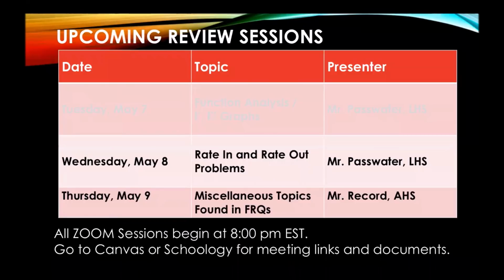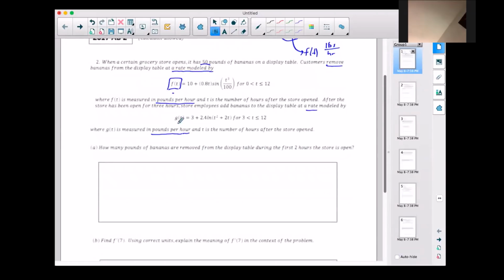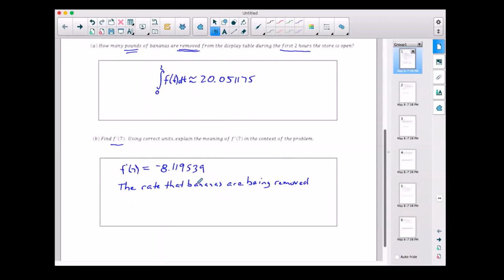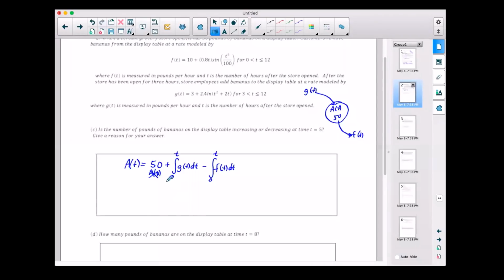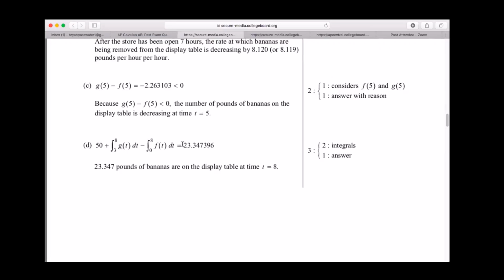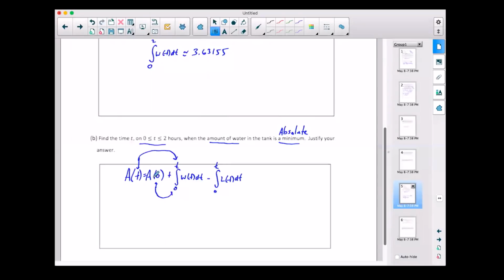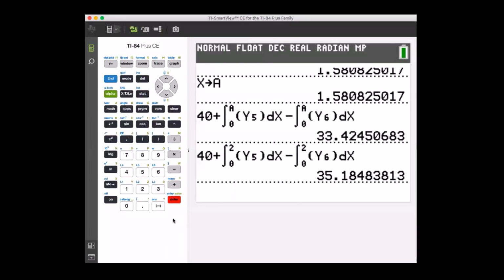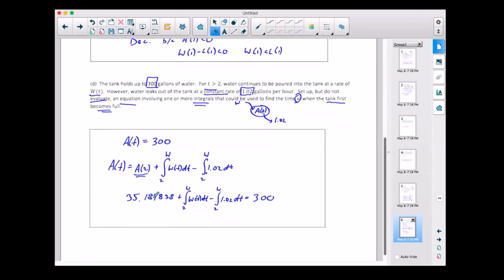AP Calculus Evening Review Session 5 - Rate In & Rate Out Problems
This video will detail specific strategies that can be used to solve these very popular FRQs from the AP Calculus Exam.  Among the problems discussed will be 2017 AB2 from the released operational exam.